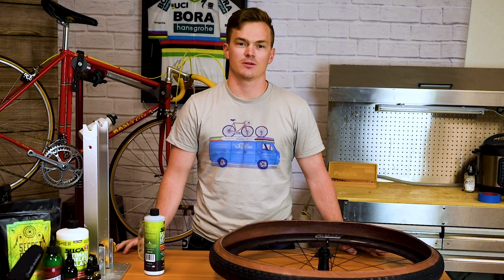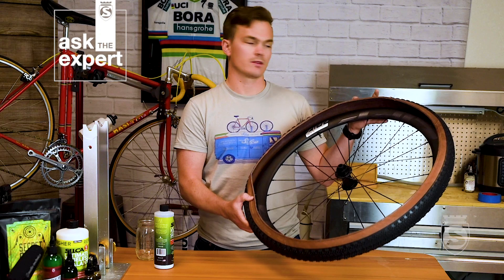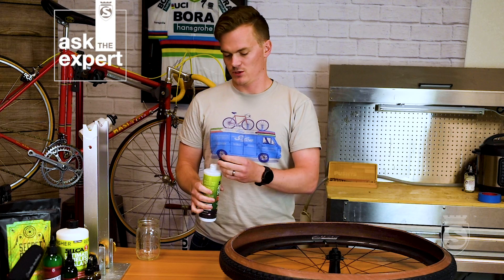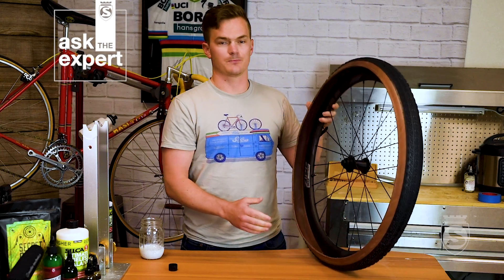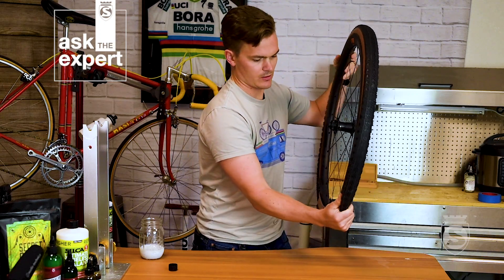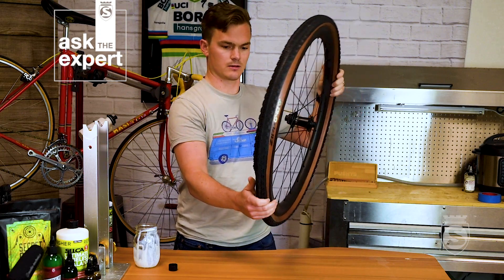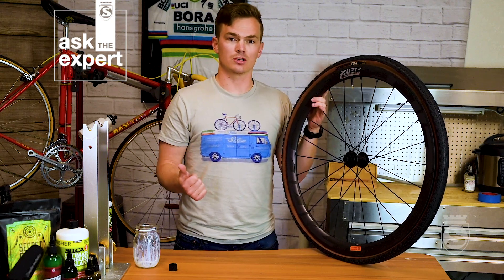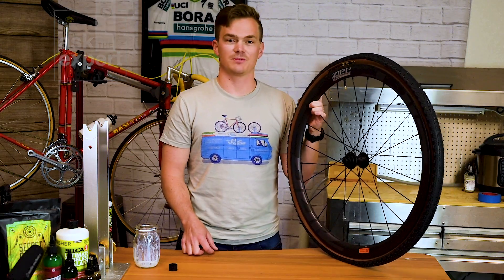Pour-In Method for Tubeless Tire Sealant | Ask the Expert - Episode 022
This segment answers your questions from our inbox, and this question has been asked many times since we launched the Ultimate Tubeless Sealant with FiberFoam® technology this year. In the initial step, Step One, pouring the sealant into the tire is rather essential since the FiberFoam® will plug any injector. Watch this 3 1/2-minute video to see how easy it is without making a huge mess.

00:00 Introduction
00:40 Step One: Prep Work the Tire and Sealant
01:20 Step Two: Pouring In and Mounting the Tire
02:29 Step Three: Seating the Tire Options

▬▬▬▬▬ Credits ▬▬▬▬▬
Created by SILCA